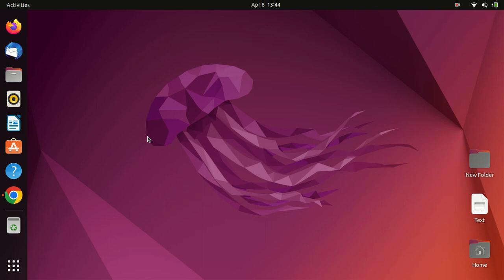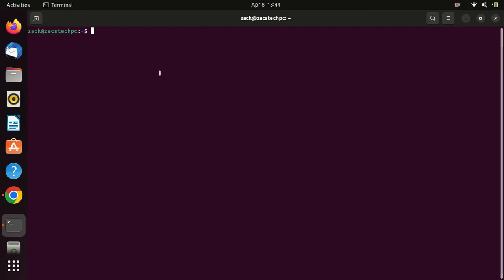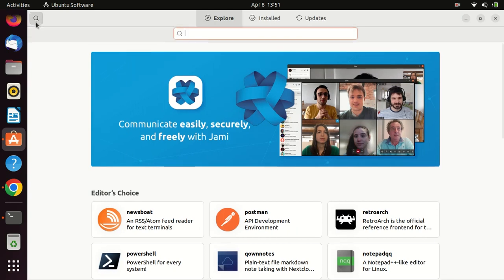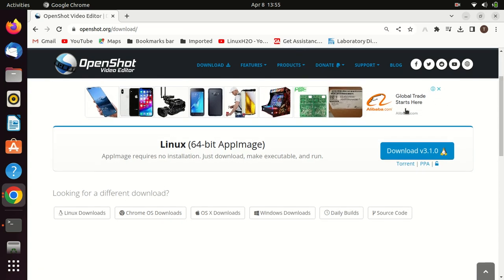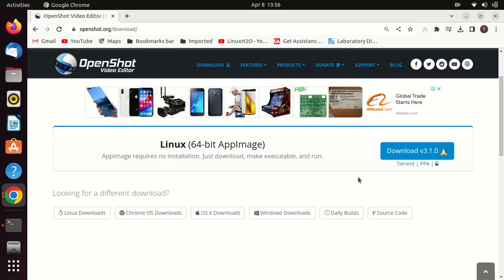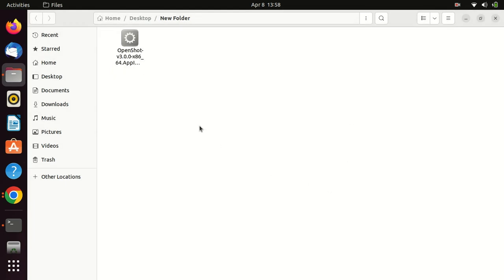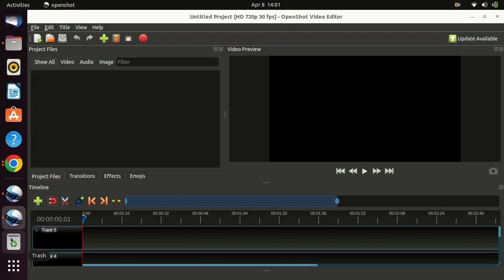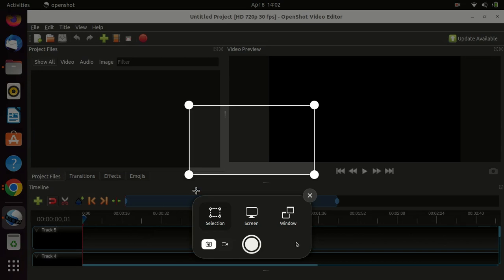How to Install OpenShot Video Editor on Ubuntu 22.04 | Method that Works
Welcome to this tutorial on how to install OpenShot on Ubuntu 22.04. OpenShot is a free and open-source video editing software that is popular among content creators. In this tutorial, I will guide you through the process of installing OpenShot on Ubuntu 22.04.